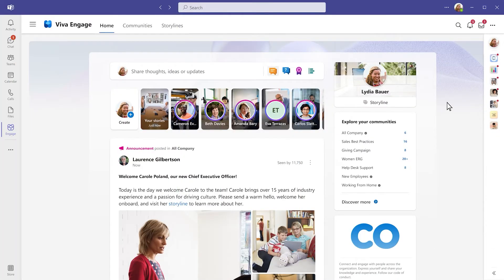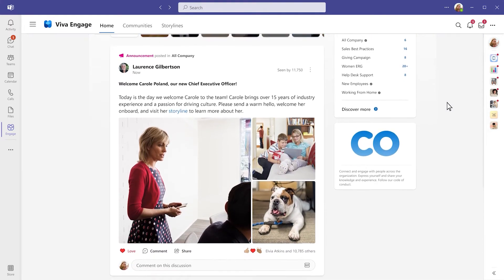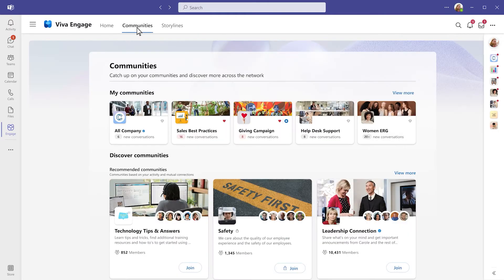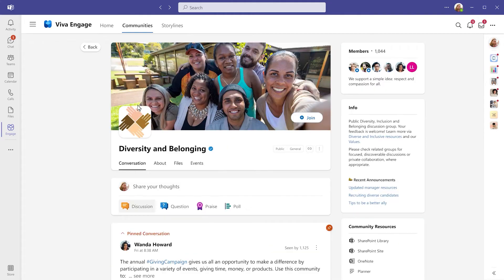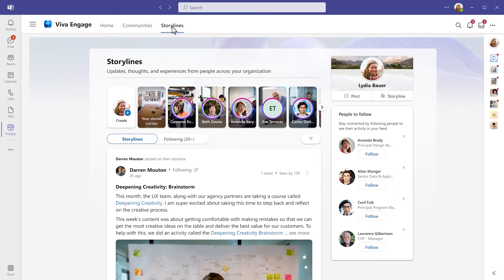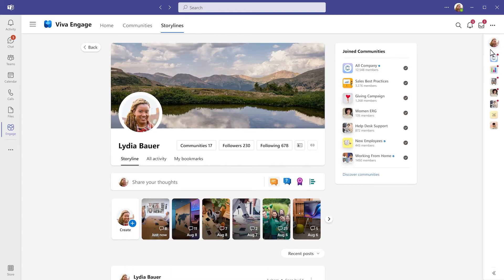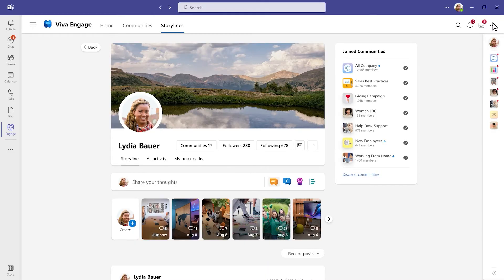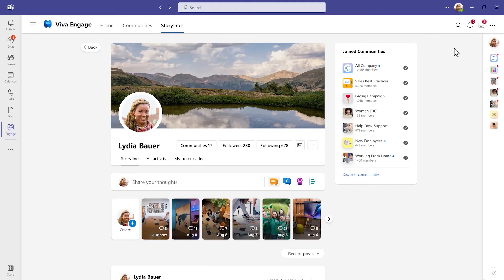Getting started with Microsoft Viva Engage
📺 In a new world of work, it's more than important than ever to connect the people across the organizations wherever and whenever the work, so that everyone is included and engaged.

Viva Engage helps organizations build community, spark engagement with leadership, harness knowledge and answers; and build their personal networks.

Building up on the the social and community capabilities of Microsoft 365 apps like Yammer and Microsoft Teams, Viva Engage introduces new ways to connect, express yourself and shine.